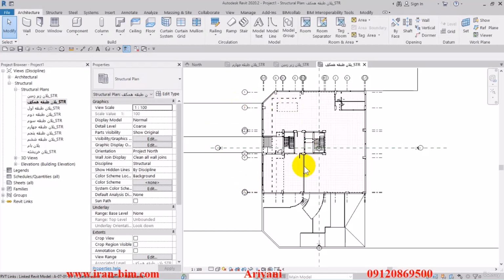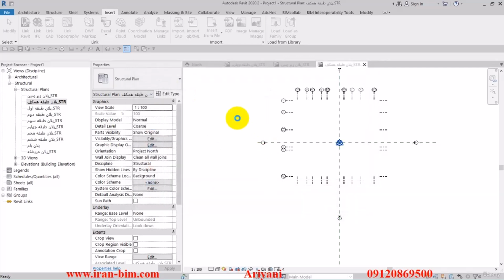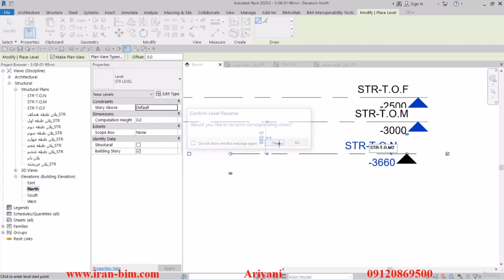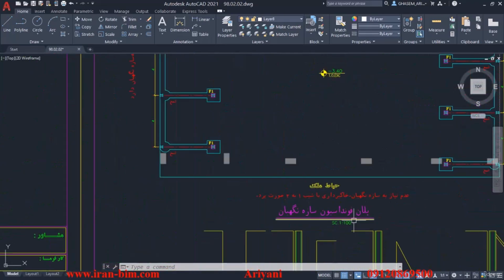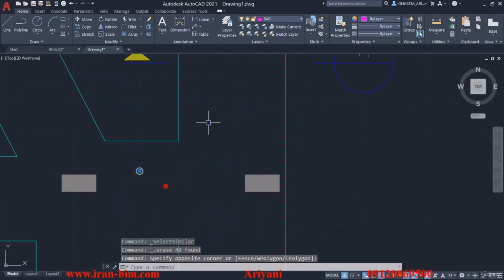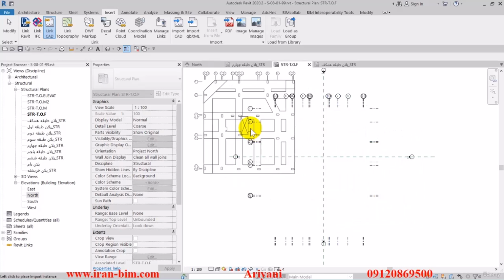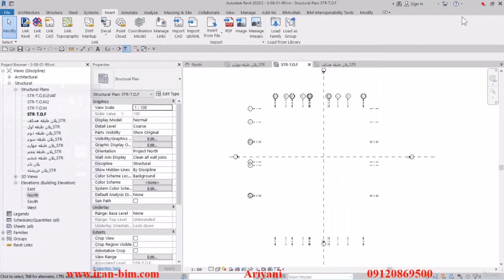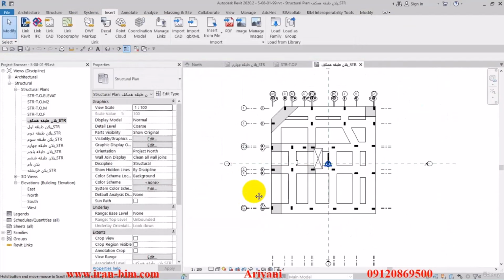65 Link architecture model & Copy Monitor from Grids Importing